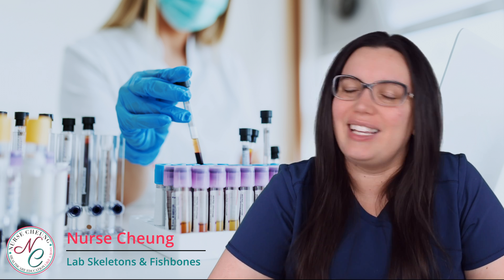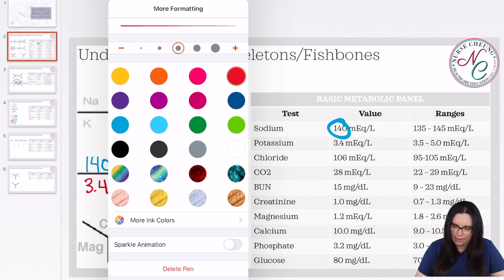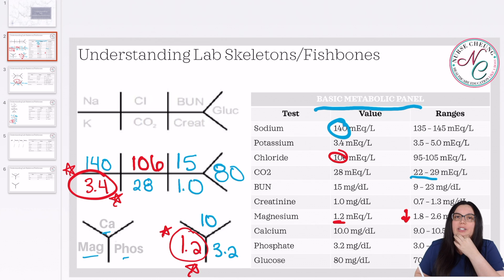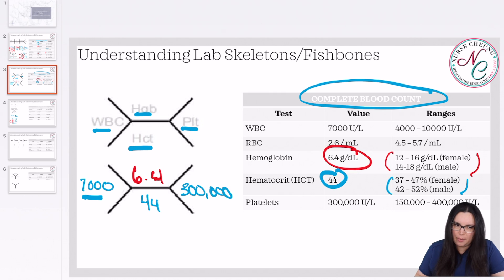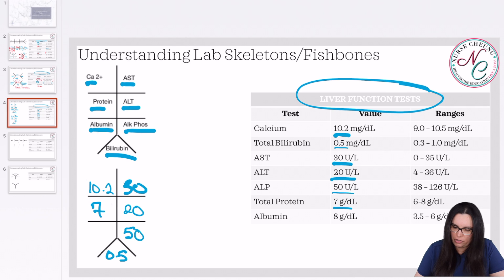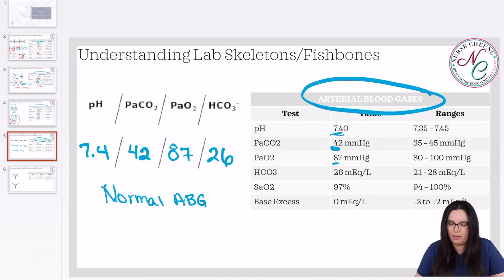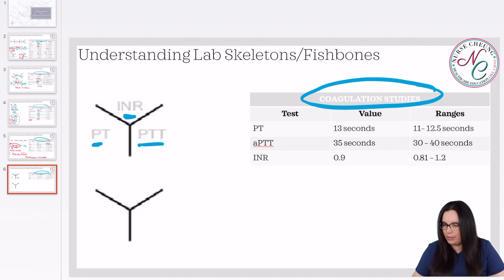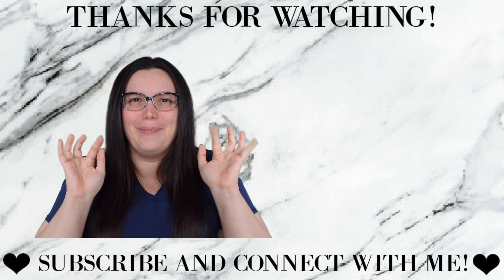LAB SHORTHAND OR FISHBONE DIAGRAM | LABORATORY VALUES NCLEX NURSING EXAM LIKE A BOSS SERIES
Laboratory Values nursing review for NCLEX and nursing school exams. In this video, we discuss laboratory shorthand or fishbone diagrams and its effect on the body systems.

This lecture explains the process of writing laboratory findings using the shorthand or fishbone diagram method.